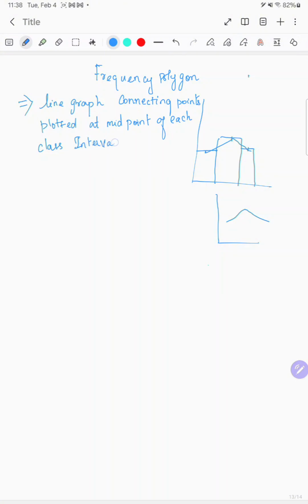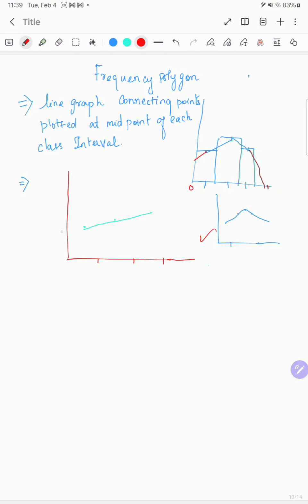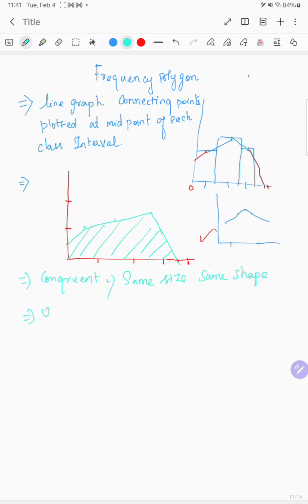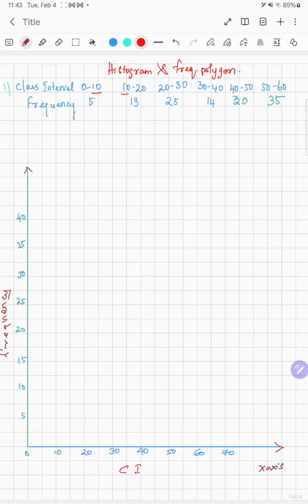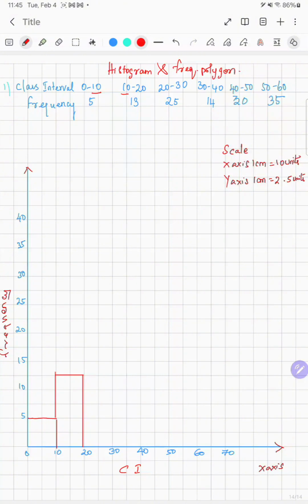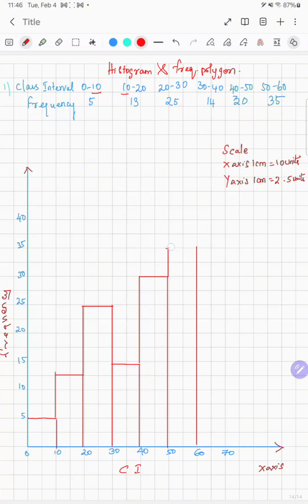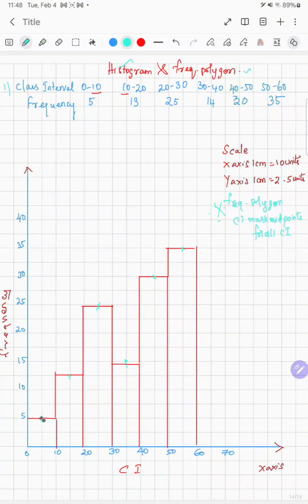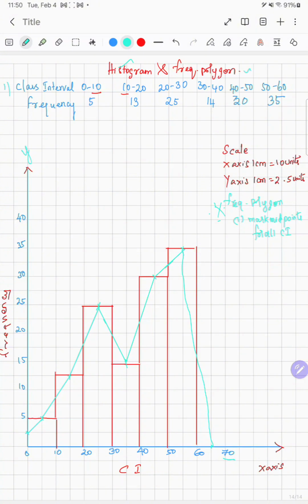Frequency Polygon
Frequency Polygon graph in histogram graph